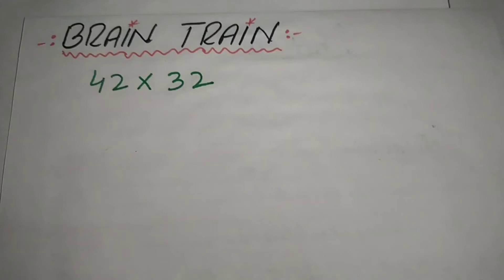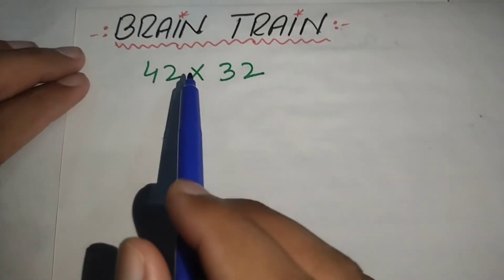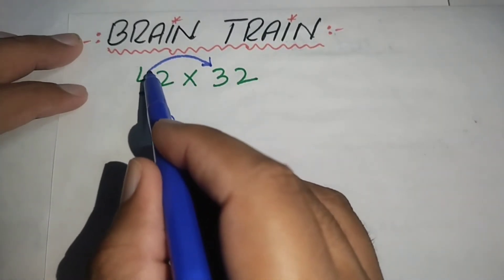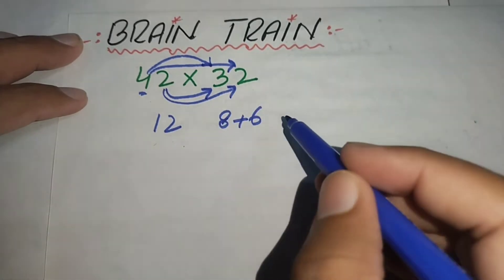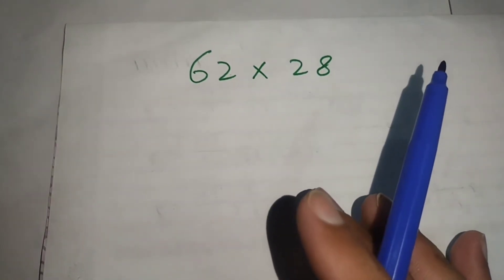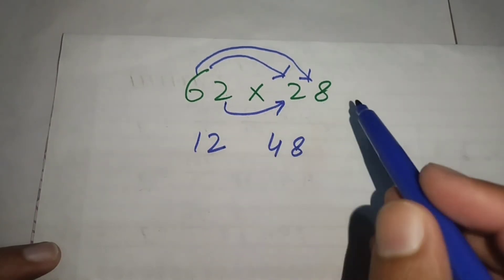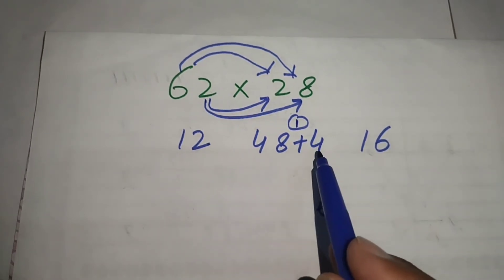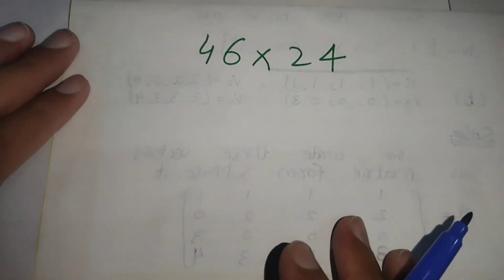Math Olympiad | Multiplication Tricks, Calculator not allowed |Math Trick| Brain Train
In this video, students will be able to learn Multiplication Tricks without using calculator very quickly and very fastly.

College Entrance Question | how to solve exponential equation very Fastly | Math Olympiad Training

Step-by-step tutorial by the map of mathematics
Mathematical Olympiad | Learn how to solve exponential equations quickly | Math Olympiad Training
Olympiad Mathematical Question! | Learn Tips how to solve Olympiad questions without hesitation and anxiety!
Math Olympiad
blackpenredpen
math olympics
olympiad exam
math olympiada
British Math Olympiad
olympics math
olympics mathematics
Number Theory
mathcounts
math at work
exponential equation
pre math
Olympiad Mathematics
Competitive exams